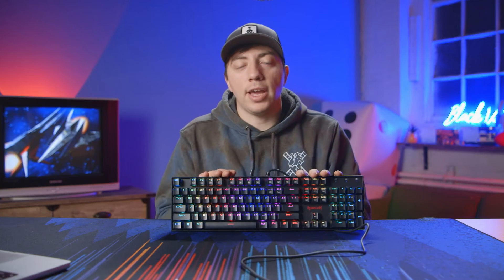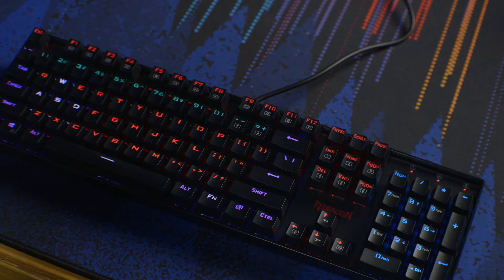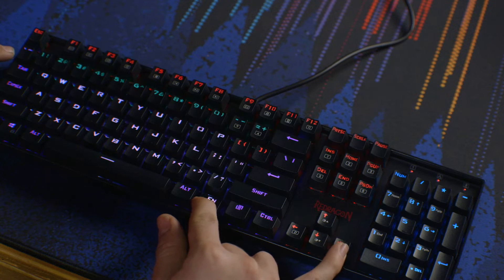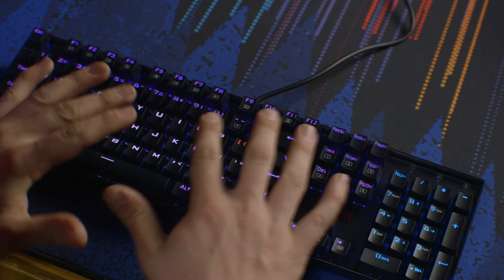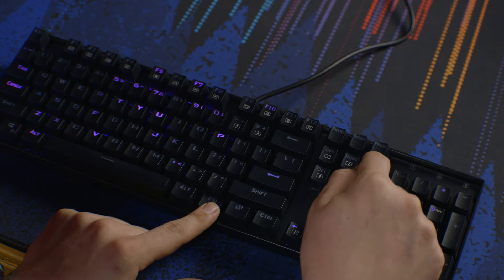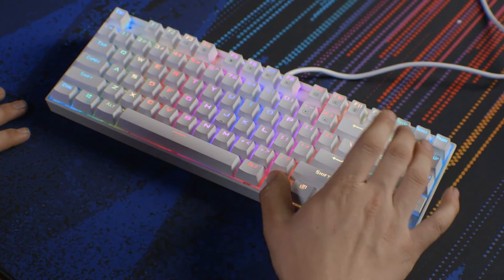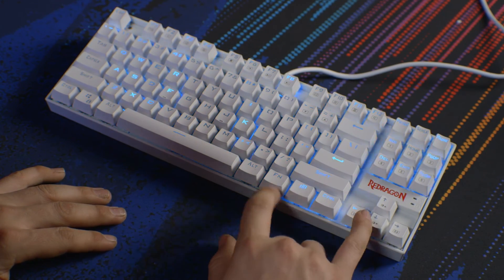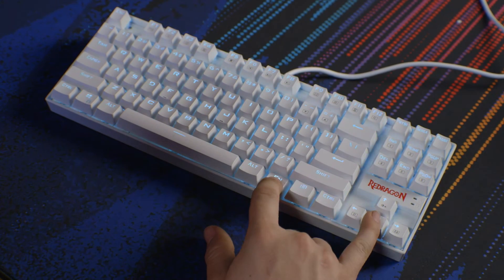How to Program the Redragon K551 RGB Keyboard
In this video, we show you how to program the Redragon K551 Mechanical Gaming Keyboard RGB. Emphasis on the RBG, this isn't the rainbow version!

No software needed to make these adjustments!

Amazon Link to purchase this keyboard:

Similar Keyboard that is avaiable:

White Keyboard Featured:

Filmed and Edited by: Evan
Talent: Hunter